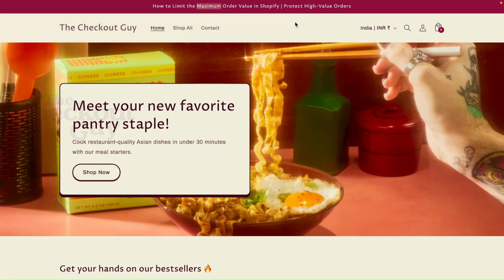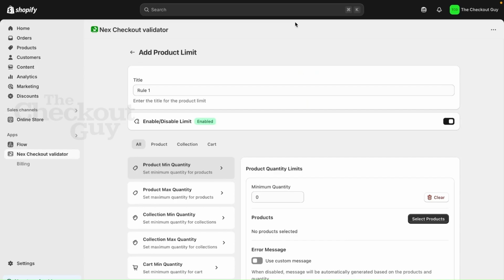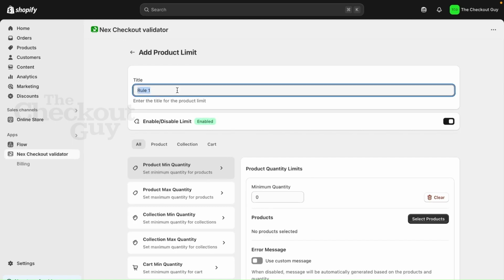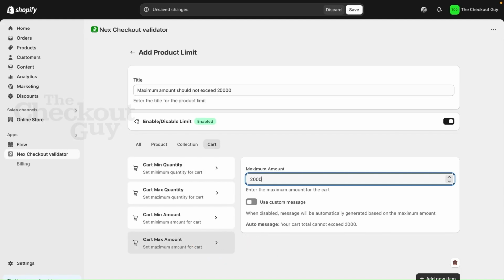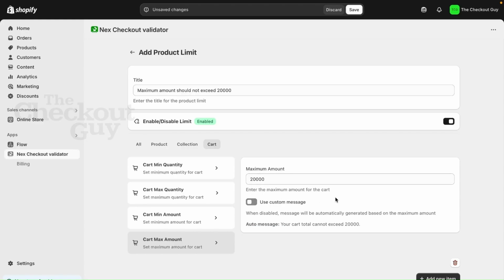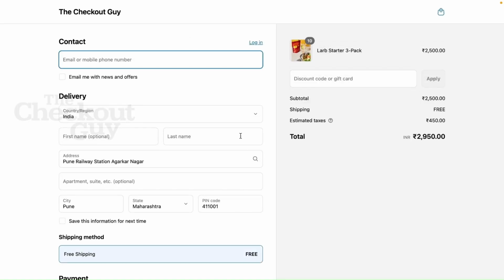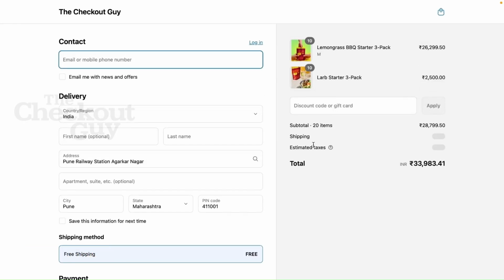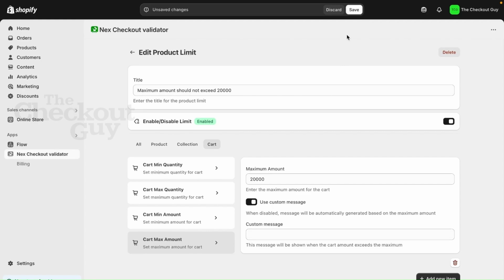How to Limit the Maximum Order Value in Shopify | Protect High-Value Orders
Need to set a maximum order value in Shopify to prevent oversized or risky purchases? This tutorial shows you how to enforce a cart value limit, so customers can’t check out if the total exceeds your defined maximum.